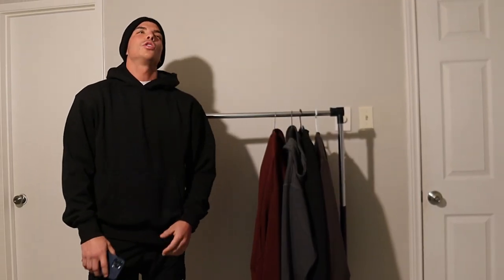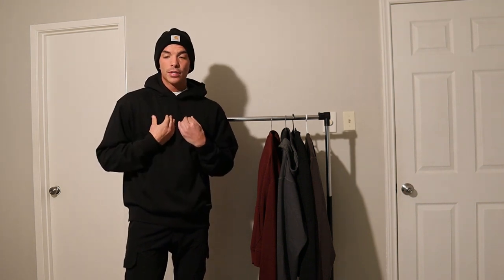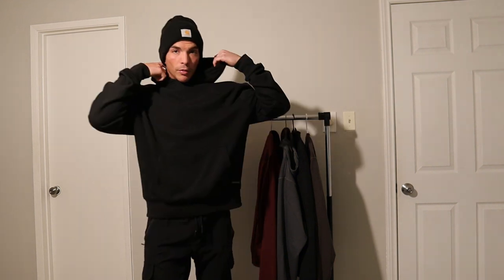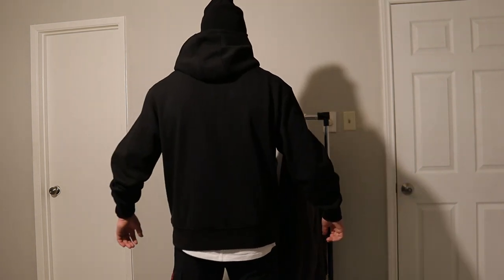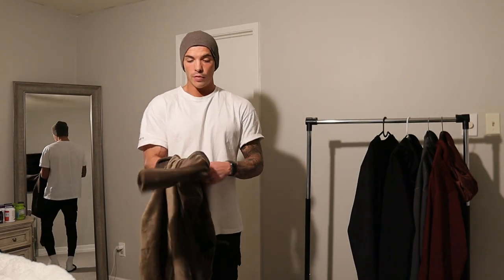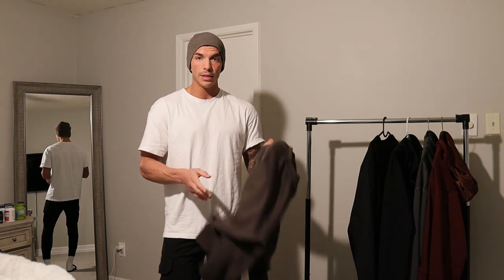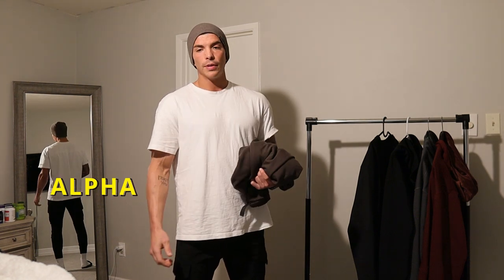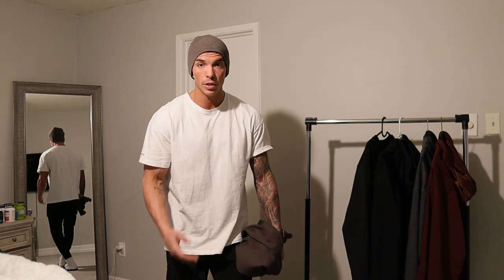ALPHALETE MONARCH TRY ON HAUL - COLORS,MATERIAL,QUALITY & SIZING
THE MOST LUXURY ALPHALETE ITEMS SO FAR..YOU ASKED FOR IT AND WE DID IT FAM..SURPRISE MONARCH HAUL MAN & WOMAN,INCLUDING ONLY LUXURY VELVET MATERIAL HOODIES AND CREW NECKS EXPLAINE TO A DETAIL,MATERIAL,QUALITY,DESIGN,COLORS AND SIZING..MY SUPPORT CODE IS DORIAN AND THANK YOU EVERYONE WHO HAS BEEN USING IT MEANS A WORLD..HOPE I could’ve HELP AND HOPE YOU GONNA ENJOY YOUR NEW ITEMS...💓

ALPHALETE SUPPORT CODE 'DORIAN'

Also if you want to send me some stuff to try (I will  gladly review it on my youtube channel): Dorian Vranjes